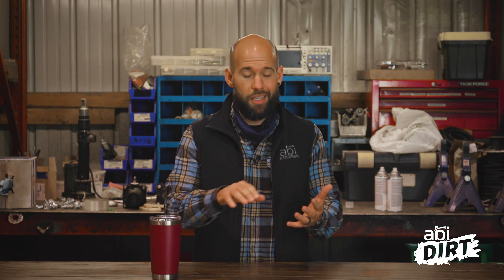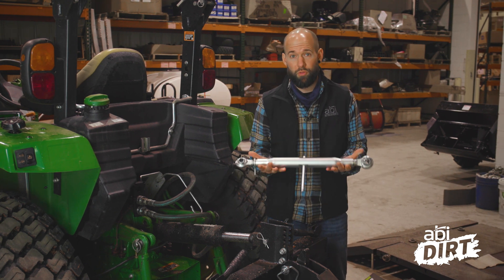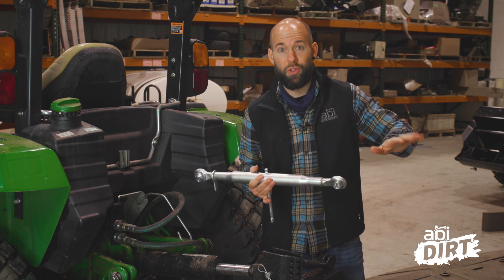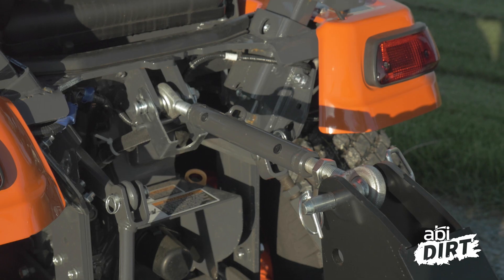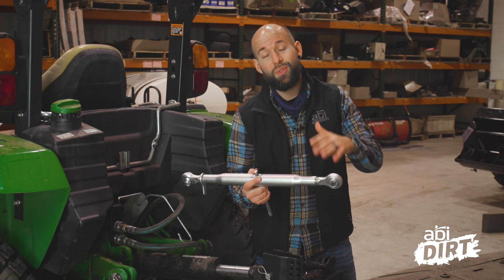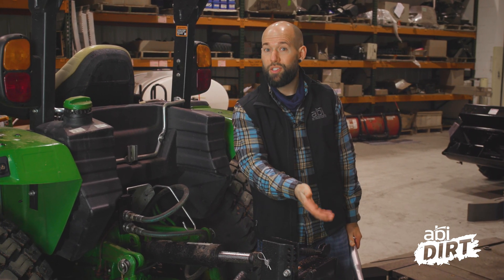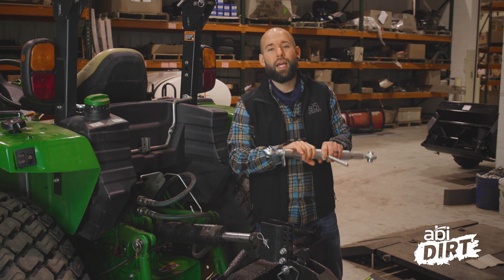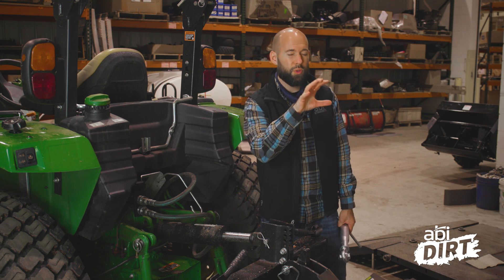Hydraulic Top Links For Tractors - ABI Dirt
You’ve already made a significant investment in your tractor and attachment, but are you getting the most muscle for your dollar? In today’s episode of the ABI Dirt, Matt gives us a crash course in hydraulic top links for your tractor’s 3pt lift system. This easy-to-forget connection point could be the key to saving you time and sweat when getting your work done.

Intro - 0:00
Manual Top Link - 1:58
Hydraulic Top Link - 6:30
Which is right for me? - 9:50